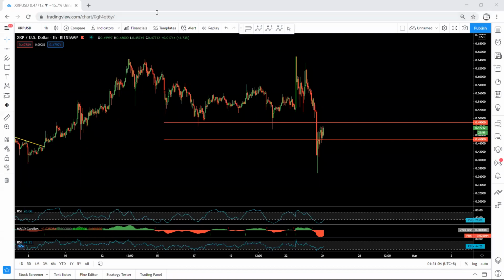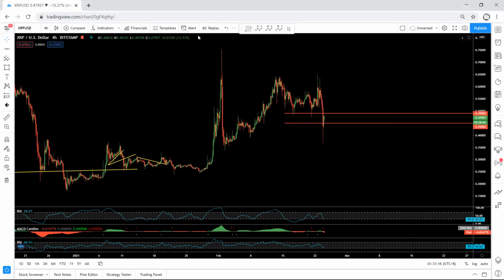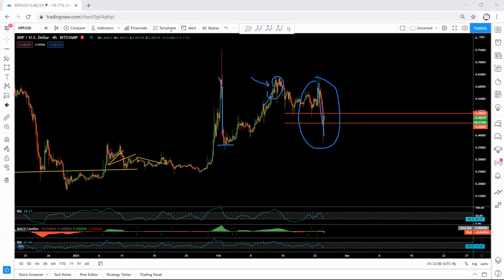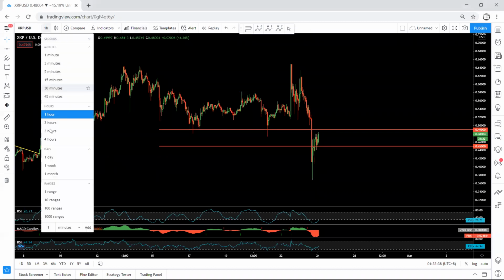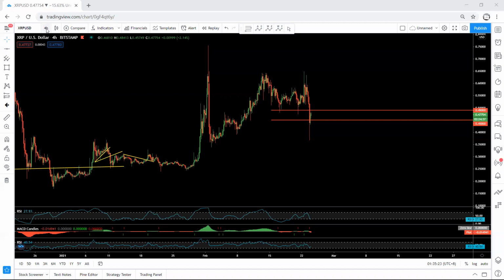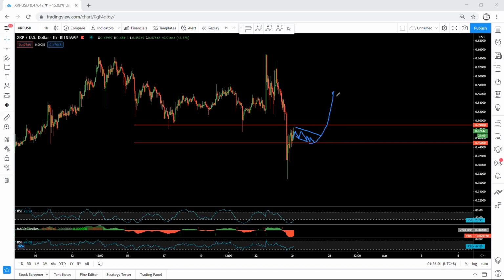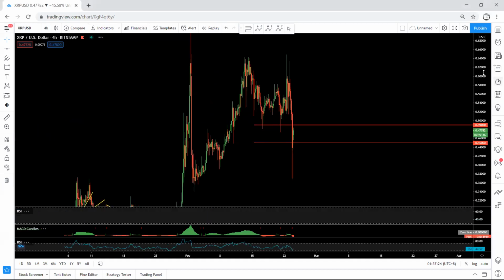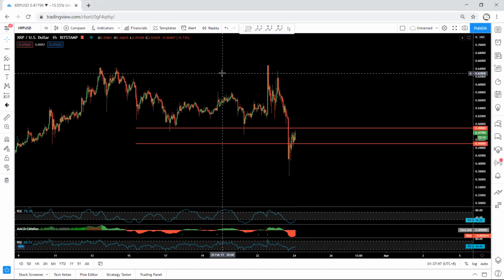XRP - Ripple Technical Analysis for February 24, 2021 - Ripple